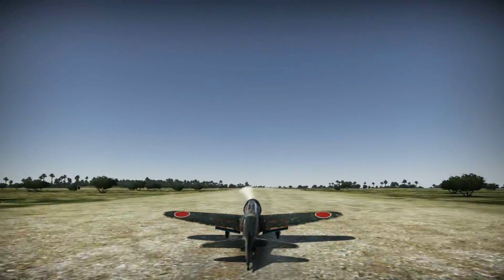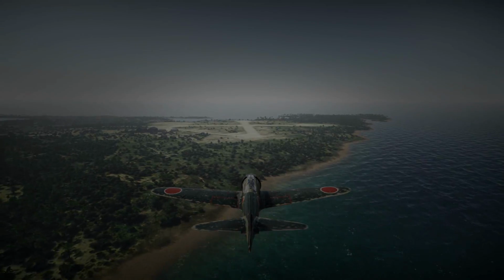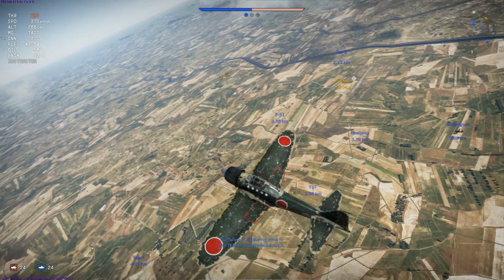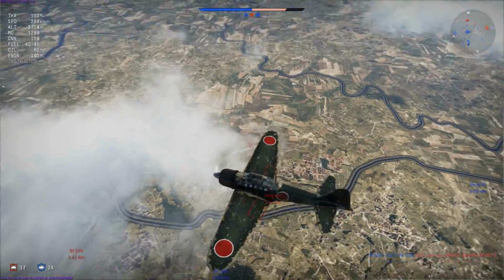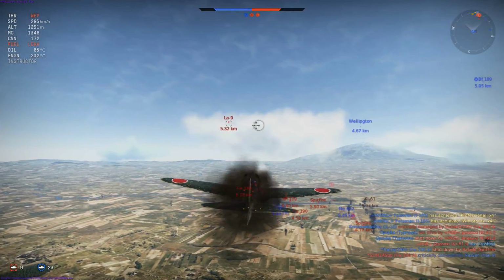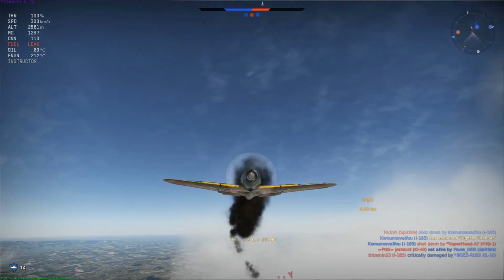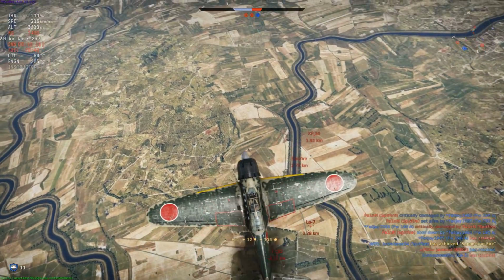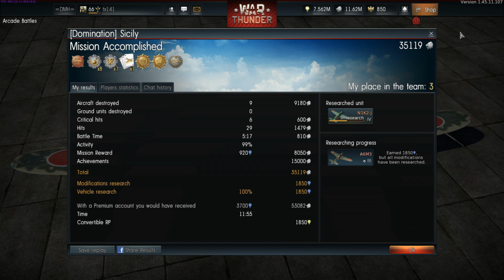War Thunder: A6M3 Mod. 22 Reisen - Dance of Death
With a Battle Rating of 5.0, the Model 22 has one of the most questionable Battle Ratings attributed to the Reisen Naval Fighters as its top speed is at least 100km/h less than its Battle Rating contemporaries. However, what this plane lacks in pace, it makes up for in pure agility; being able to balance beautifully on its rudder, ailerons and elevators to dodge incoming fire and quickly come about for a shot onto target, much like the original A6M2.

However, unlike the A6M2, the Model 22 has the ability to maintain its moderate roll rate and control surfaces  up to 750km/h, allowing this plane not only to engage in turn fights, but also in extended Boom and Zoom play-styles akin to those seen in the A6M3. Hence, whilst this Zero was historically a return to the form exhibited by the A6M2, in War Thunder the plane takes the best characteristics from both the A6M2 and A6M3, and combines them into one, easy to handle package.

Set-up:
7.7mm Machine Guns: Omni-Purpose Belts
20mm Cannons: Omni-Purpose Belts